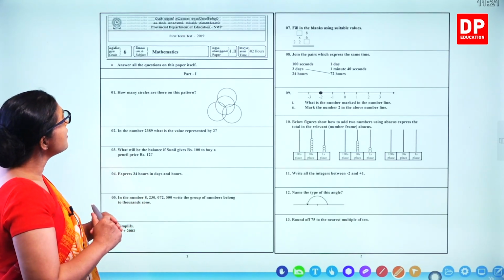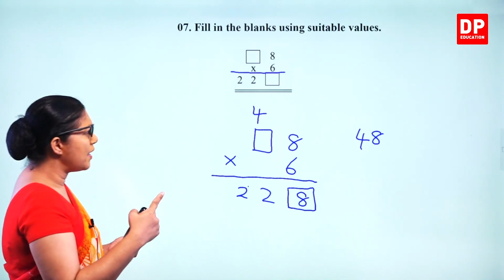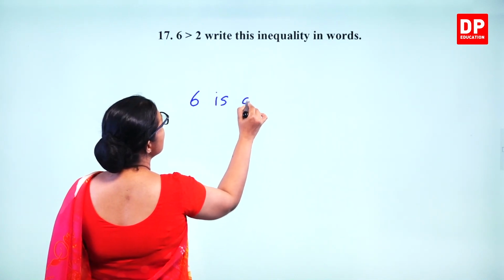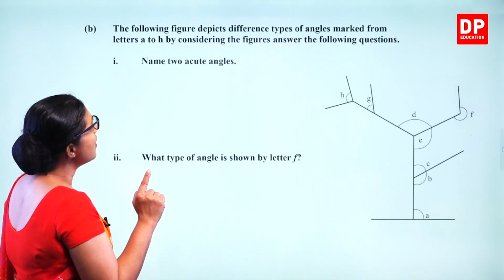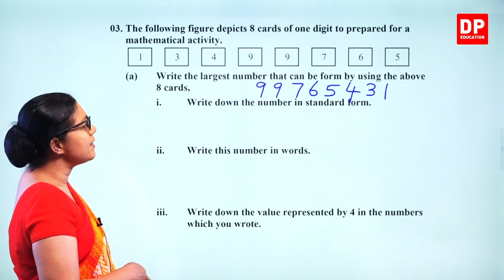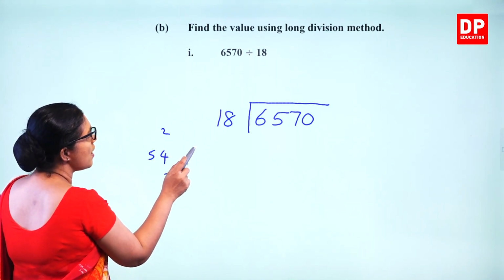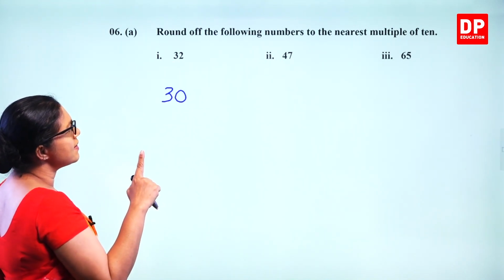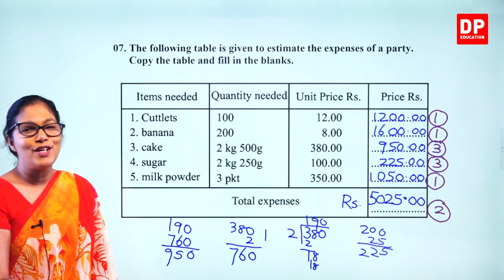Grade 06 Maths - First term Revision 2019 North Western Province | Paper 1 & 2